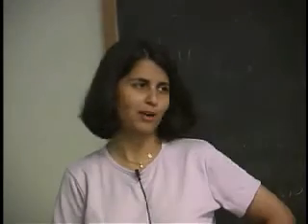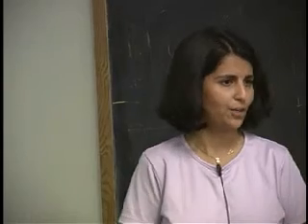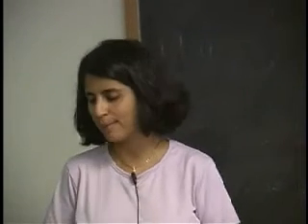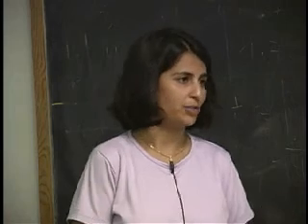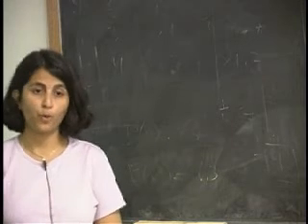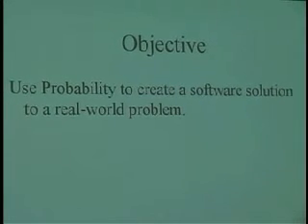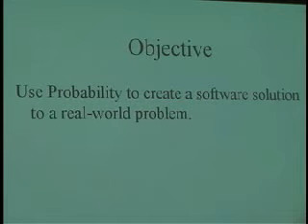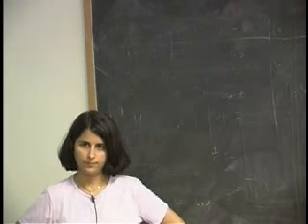Lecture 4 - PDFs and Image Guided Surgery (Part 1/7)